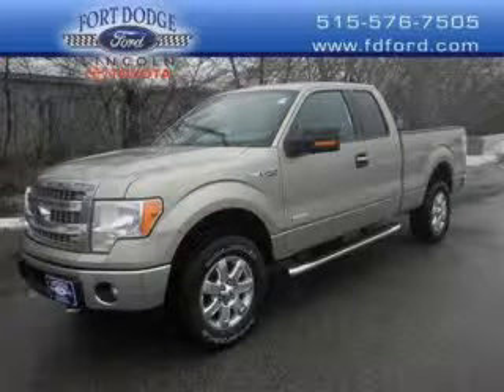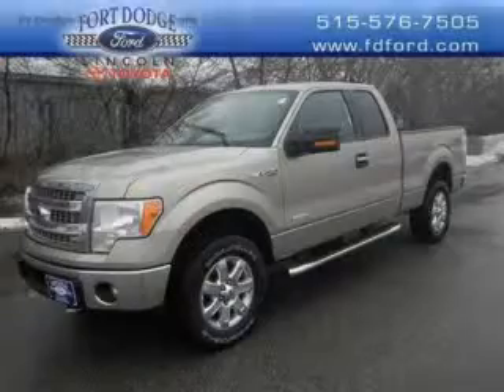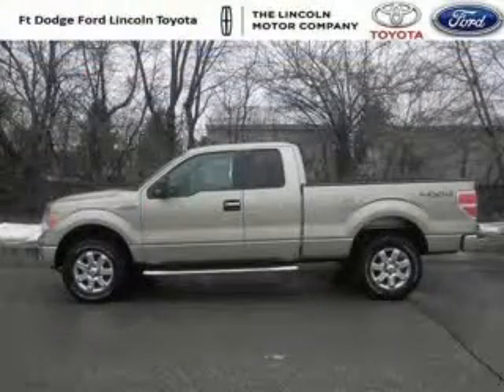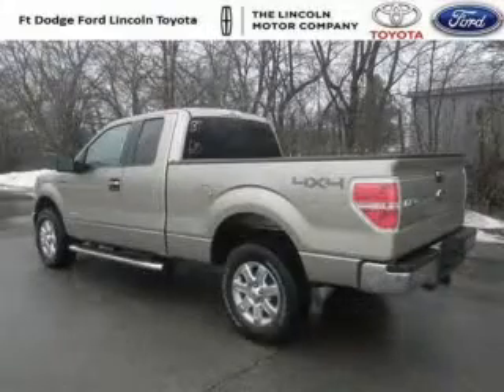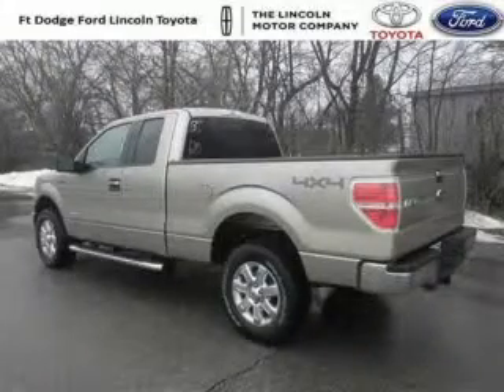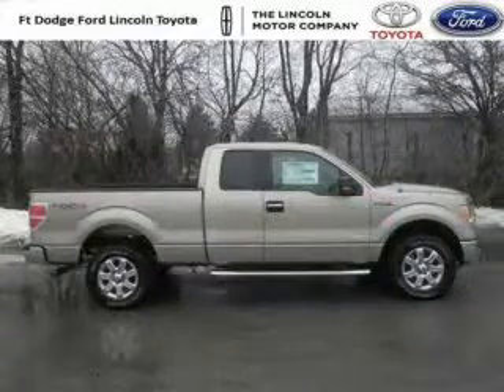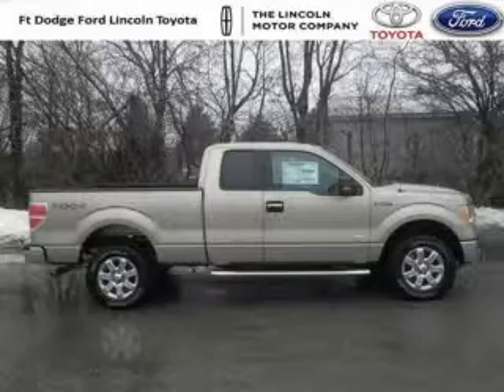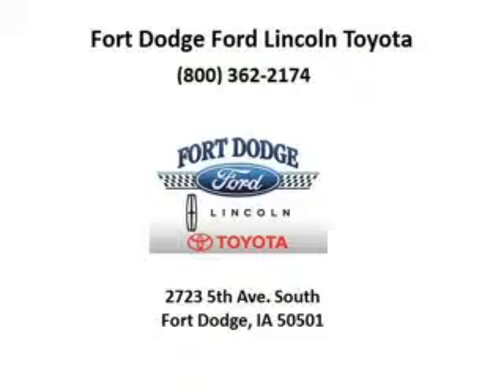2014 Ford F-150 West Bend IA